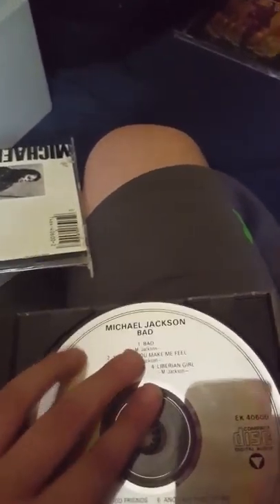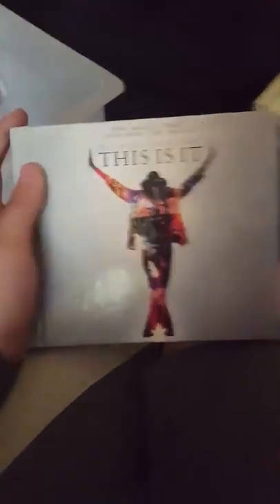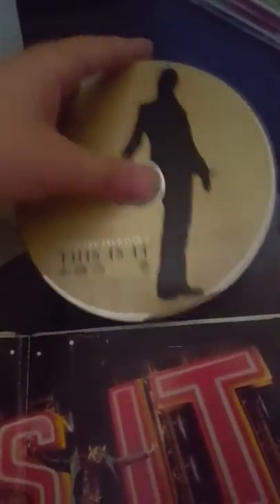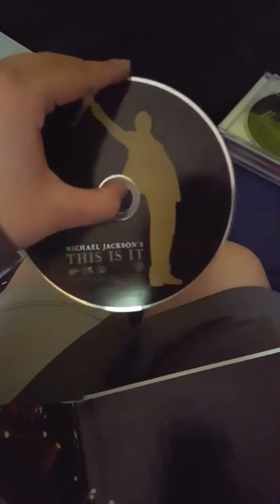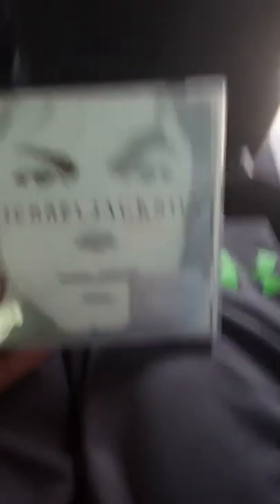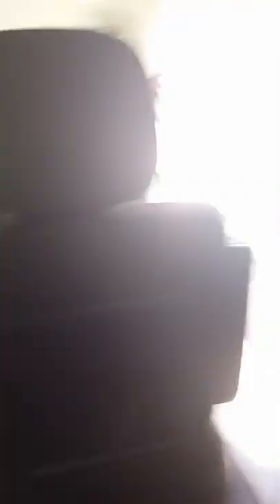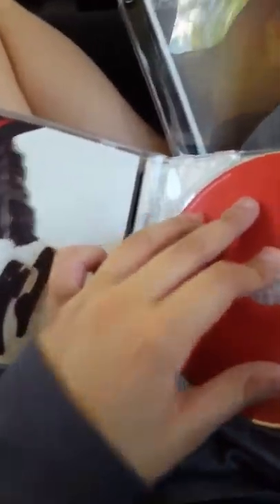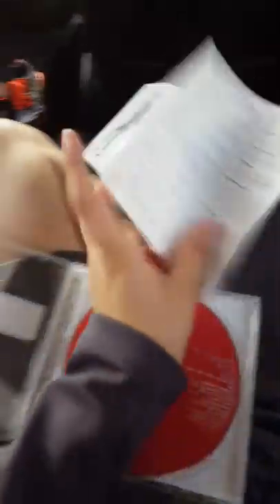Mj CD collection